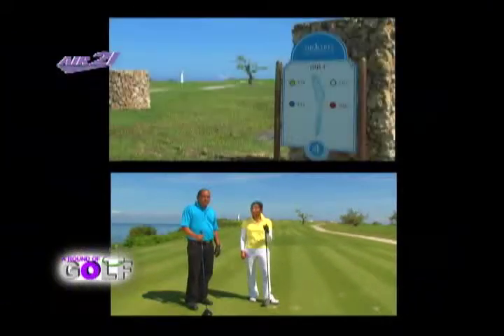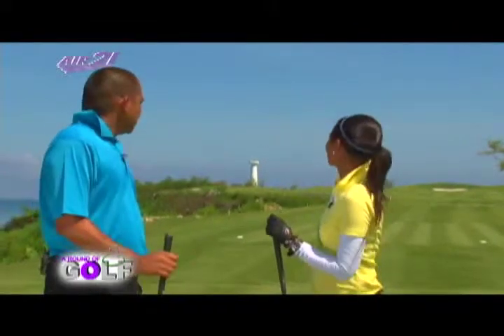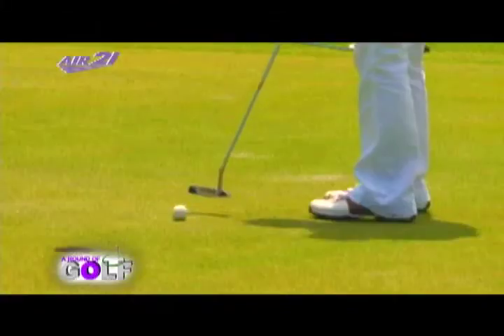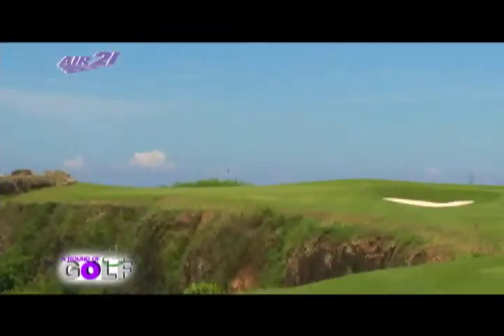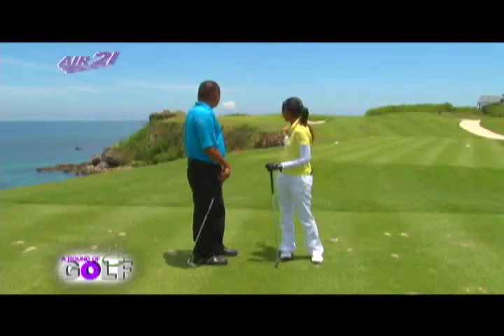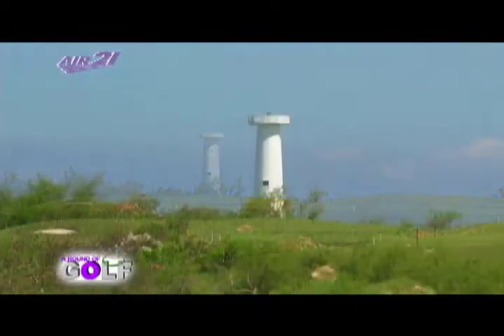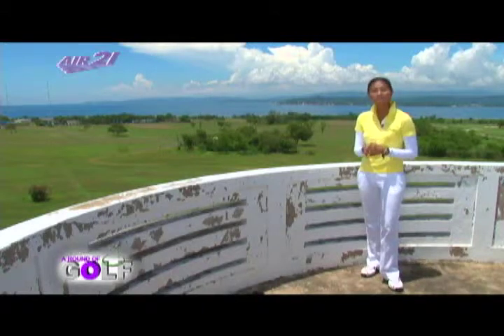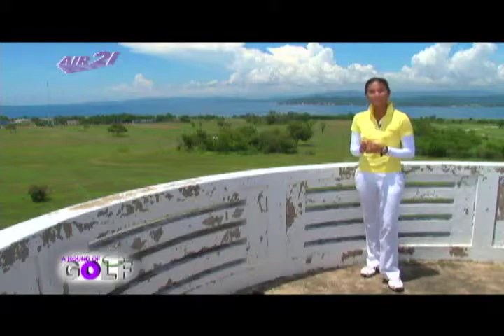The Cliffs Golf and Beach Club Part 2 of 2 (Golf Course)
Th Cliffs Golf and Beach Club, Thunderbird Resorts - Poro Point, Peninsula